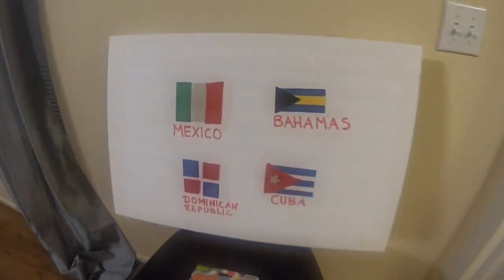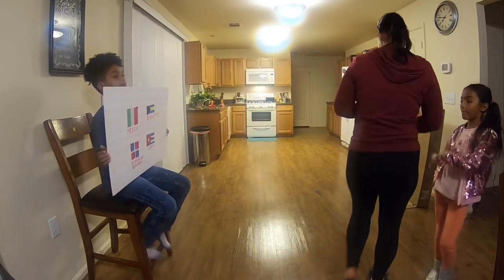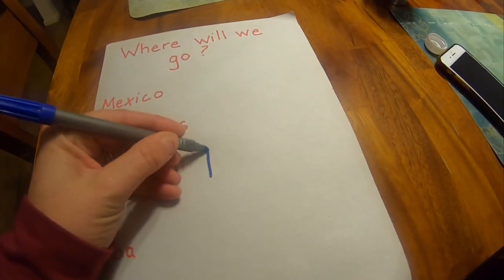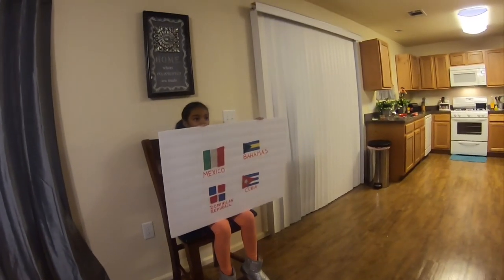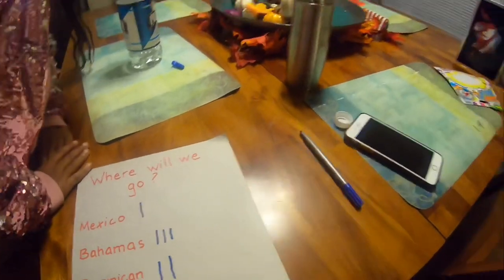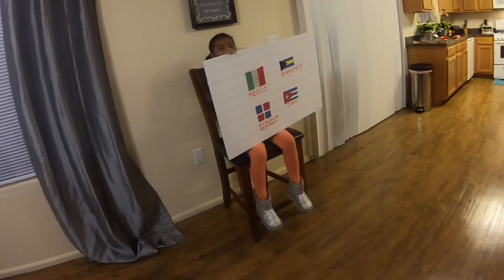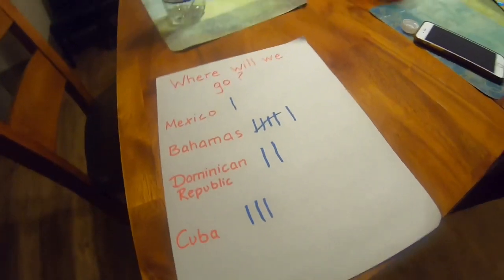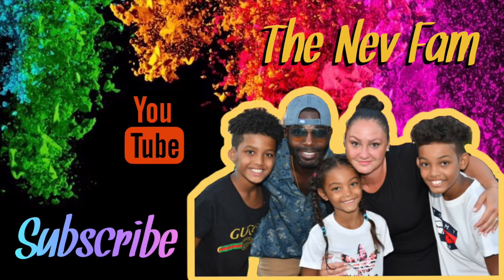WE ARE GOING ON A CARNIVAL CRUISE BUT WHERE ?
Today we are playing a fun game to help us decide where we are going on a cruise to when Dante returns from his deployment in March! We are going toooooo 🤫 enjoy the video!